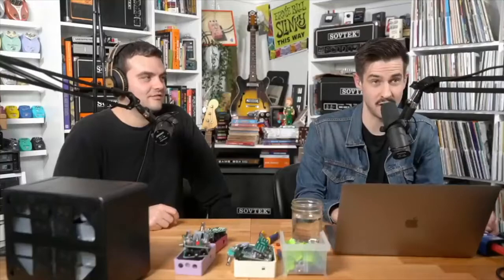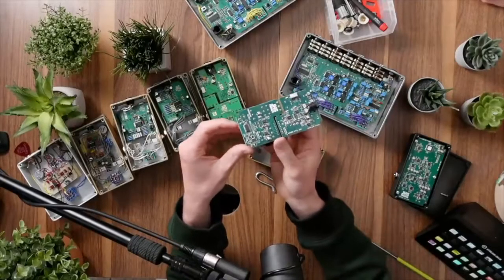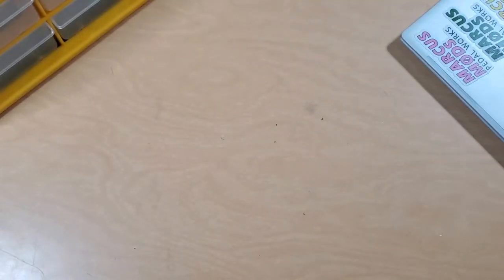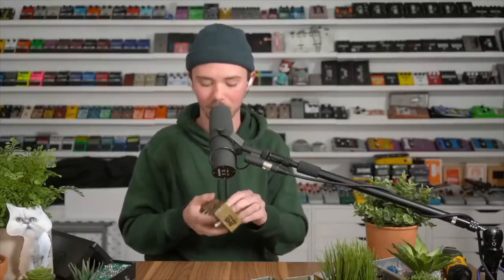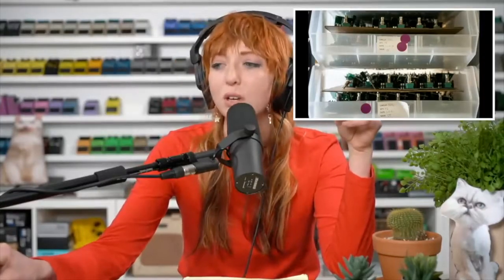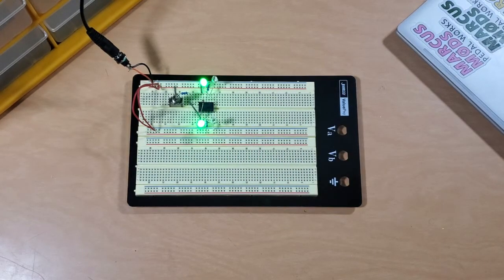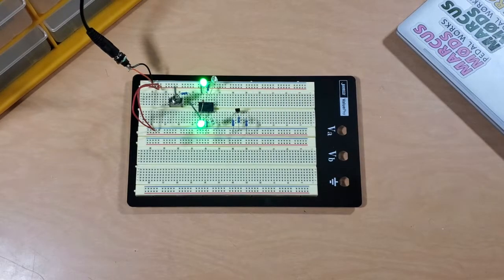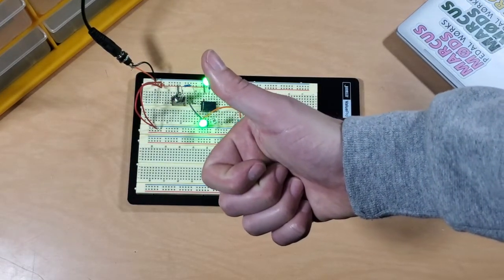True Bypass Switching for Guitar Pedals (Like the Pros) | For the Makers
Have you ever watched the “How We Make JHS Pedals!” episode of the JHS Show and wondered “How in the hell are they making true bypass pedals with only a single throw switch???” Well look no further! Today we’ll learn how to use a Panasonic TQ series 5V non-latching DPDT relay and a JFET-controlled LED to do true bypass guitar pedal switching like the pros. Take it in, learn everything you need to know, and as always: Make Cool Sh*t!!

Timestamps:
Intro – 00:00
Implementing the Circuit – 03:08
Outro – 5:16

Soldering station
Lead free solder
De-soldering wick
Replacement soldering iron tips
Hook-up wire
Jameco Valuepro breadboard
Breadboard wires
Boss PSA-120 adapter